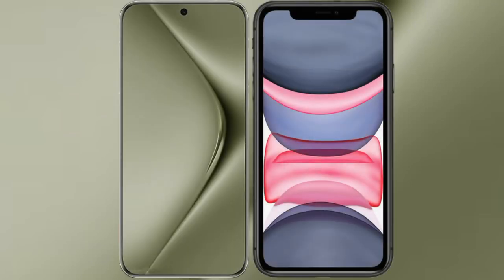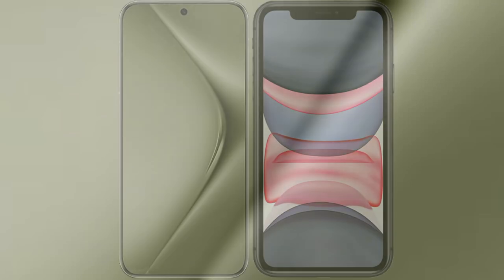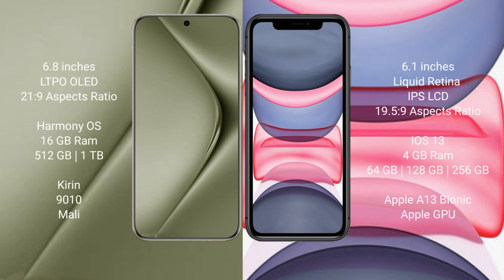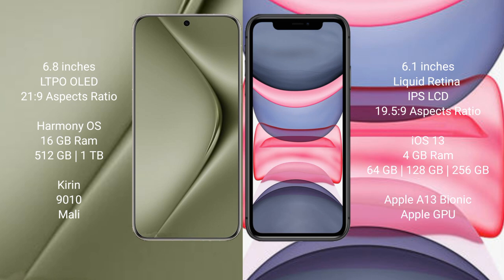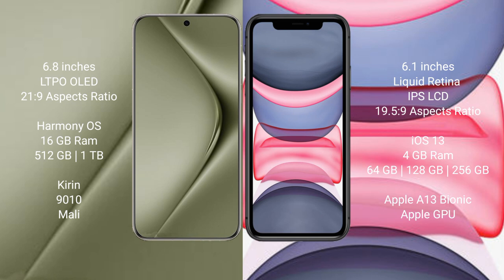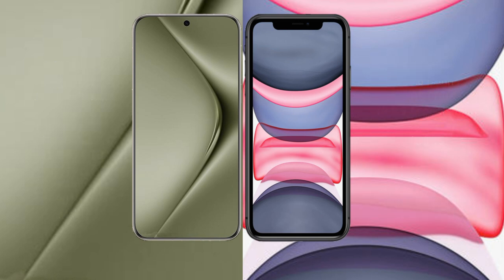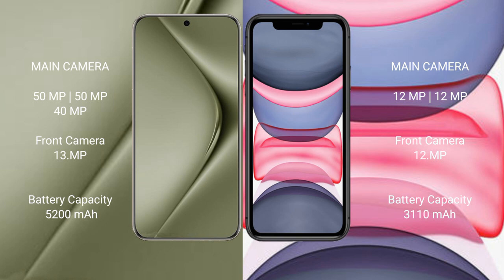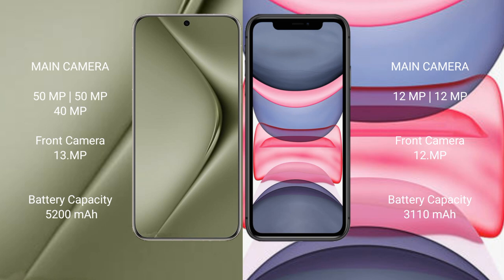Huawei Pura 70 Ultra vs iPhone 11 Review